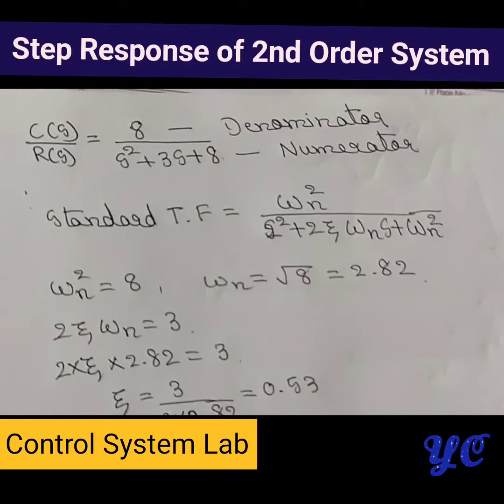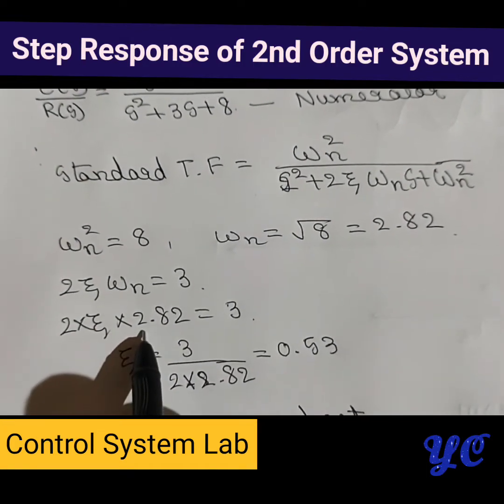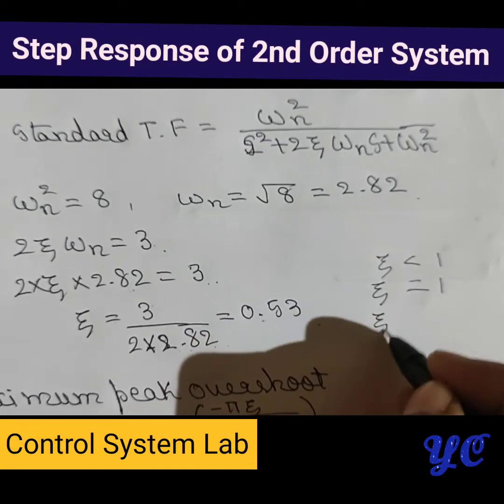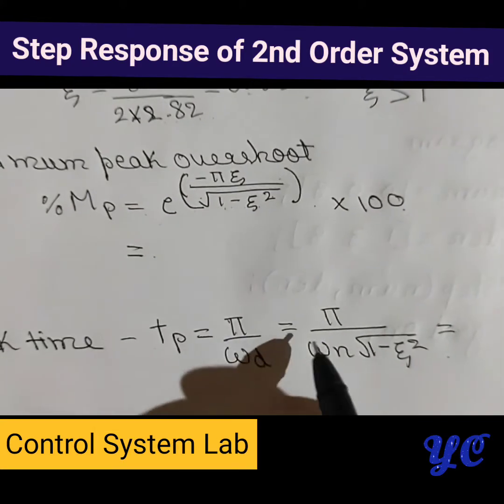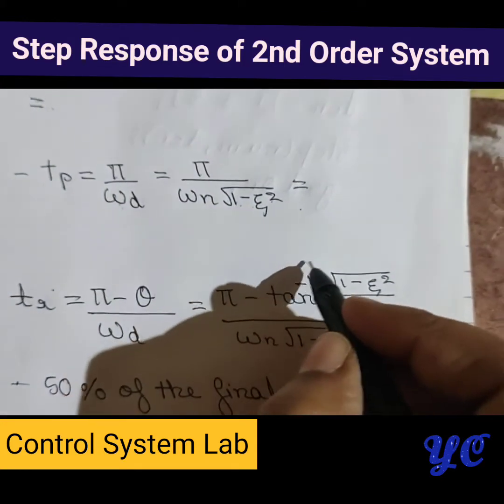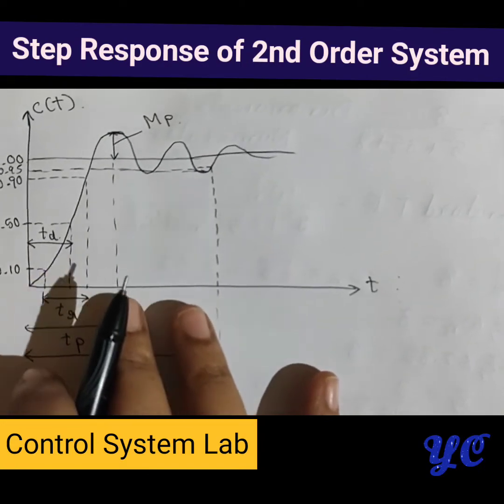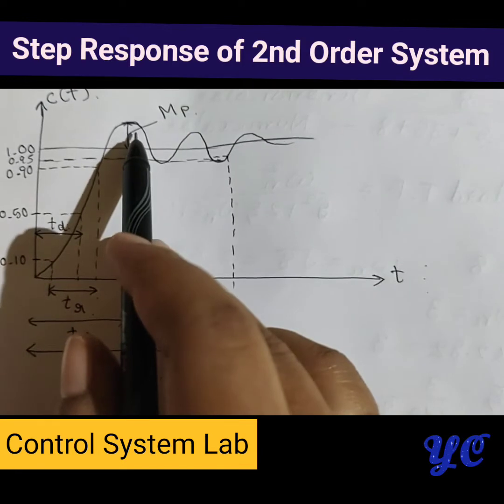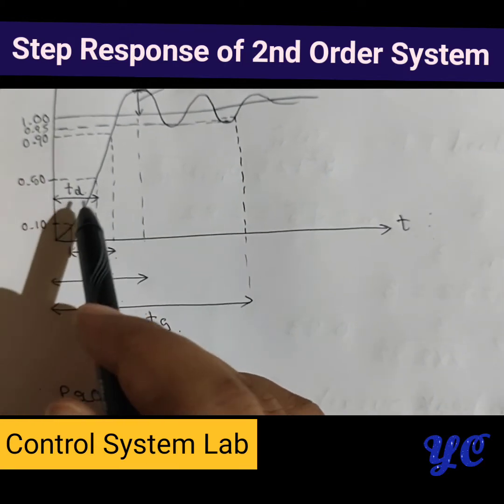control system lab|second order system|Matlab program & calculation